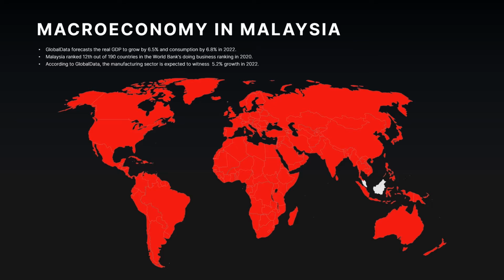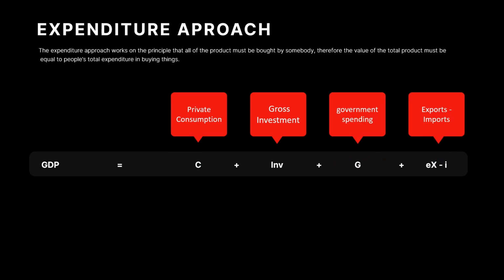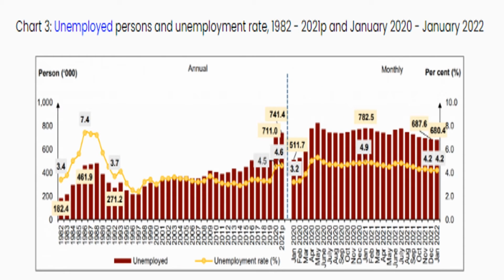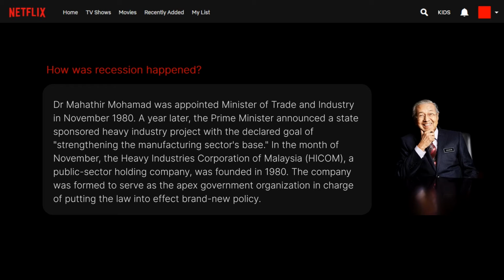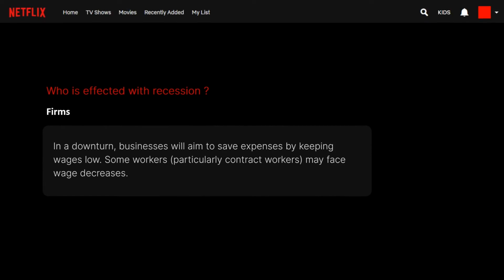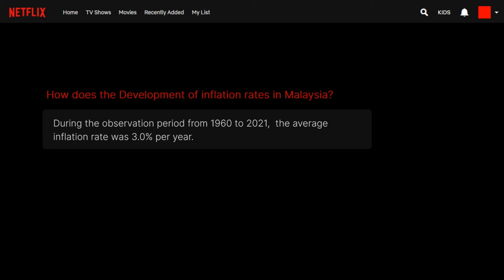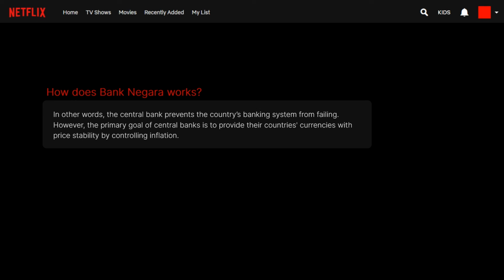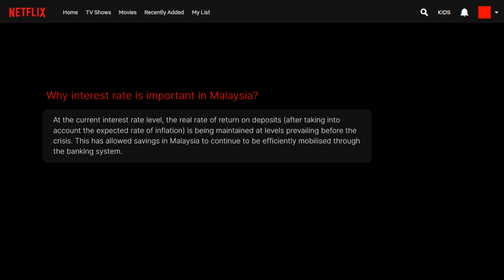[ECO 3104] MACROECONOMY IN MALAYSIA